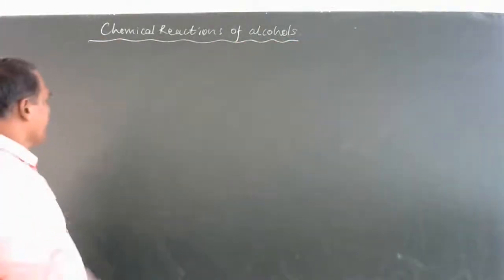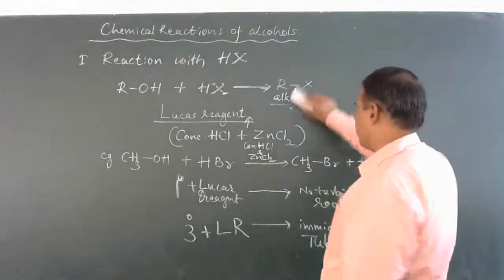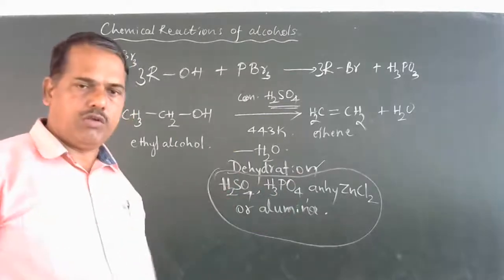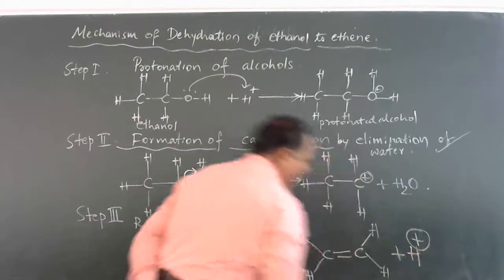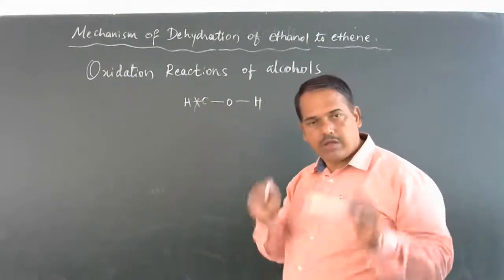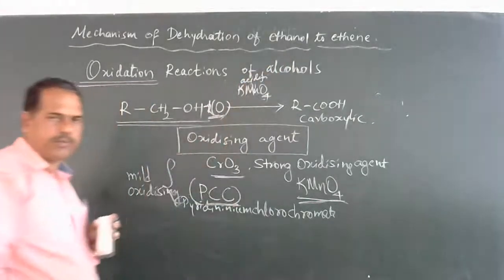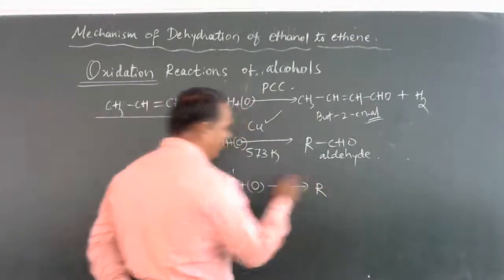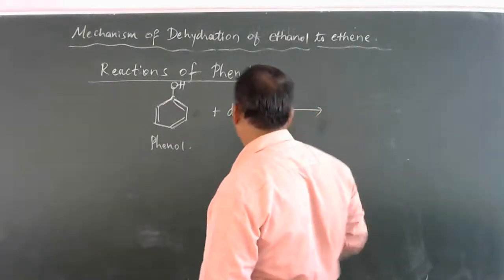Class 12 Chemistry Alcohols, Phenols,Ethers.... cont..4